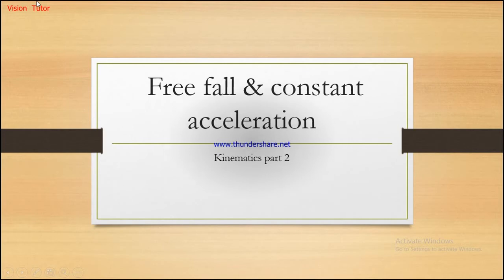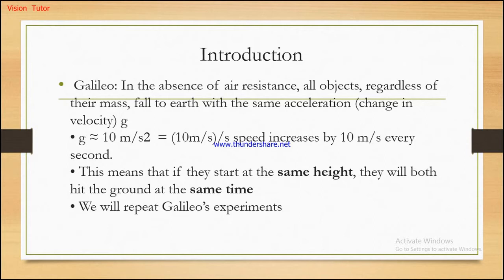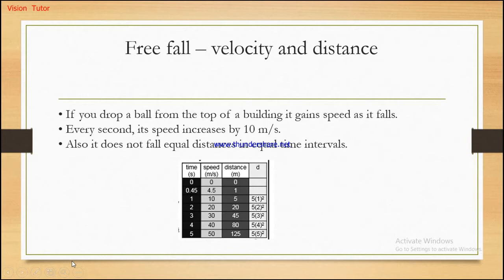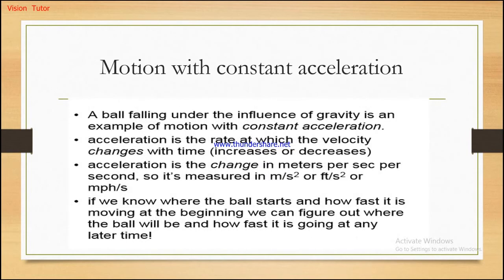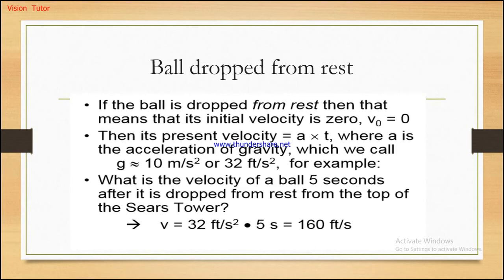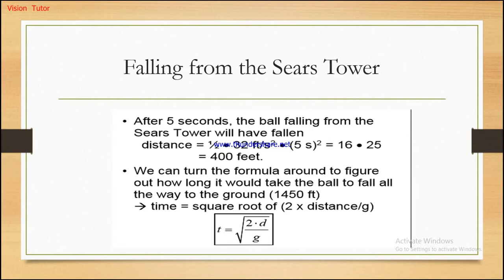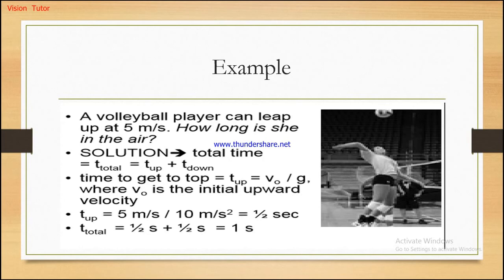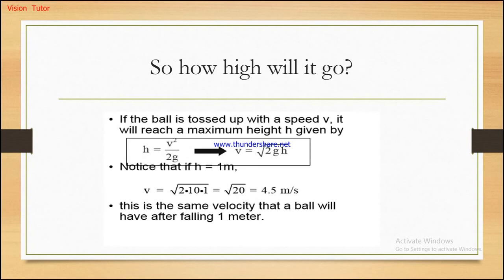Grade 11-Kinematics |Part 2 [Free fall and Constant acceleration ]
Kinematics |Part 2 [Free fall and Constant  acceleration ]